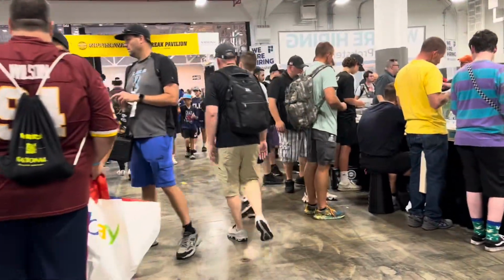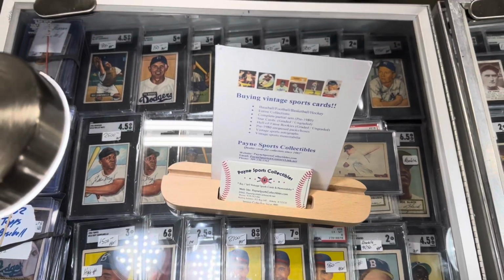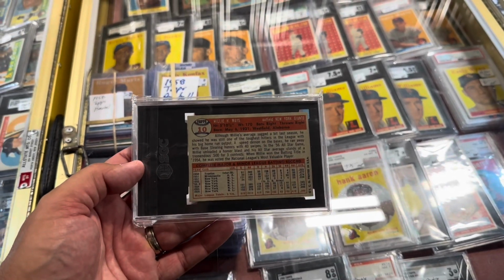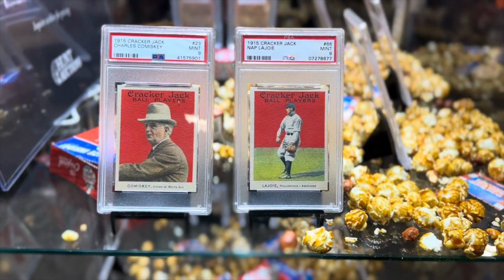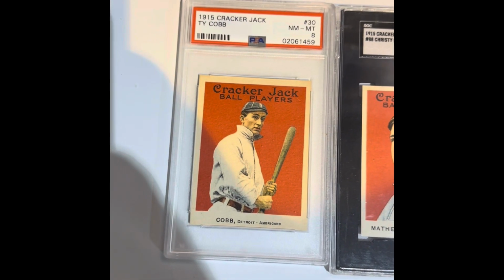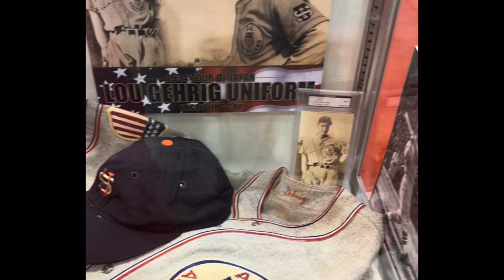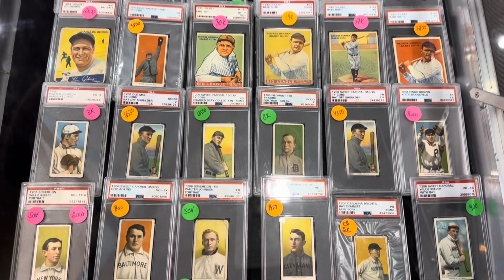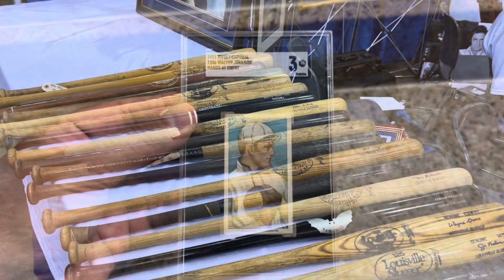Day 2 At The National: Another MASSIVE Purchase & The Most Incredible Collection I'll Ever See!!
Whether you're a vintage card collector, a modern collector, and into pre war cards, I'm CERTAIN that you're going to be blown away by some of the cards I saw on day 2 at the National.  The most incredible private collection I'll ever see was shared by a viewer and member of MidLife Nation!!  Cobb, Ruth, Gehrig, Mathewson, and some of the very biggest names in the history of baseball are included.  Also, I make two purchases on day two, and one is absolutely massive.  I still can't believe it happened, but it did!!  What an amazing day.  A second straight day at the National that will be a lifelong memory!!